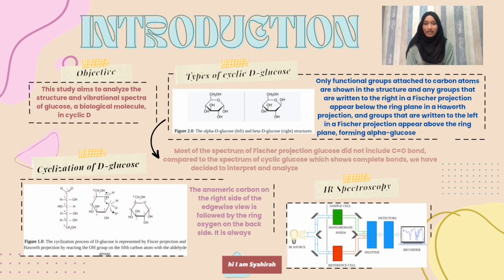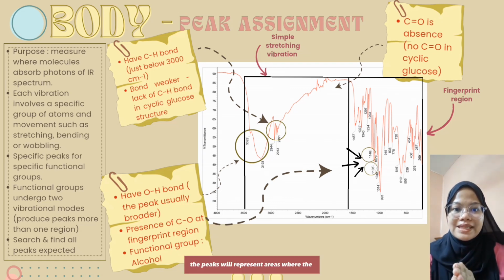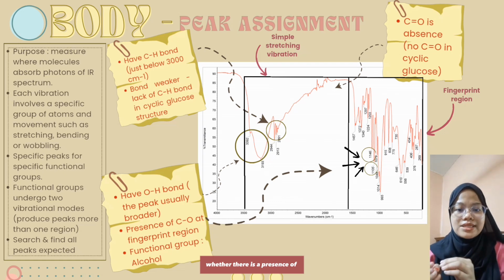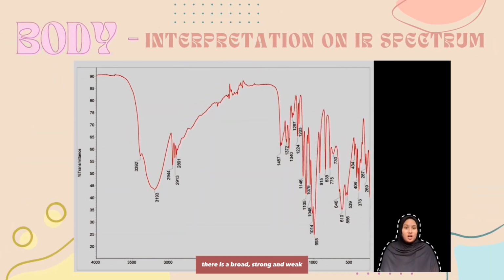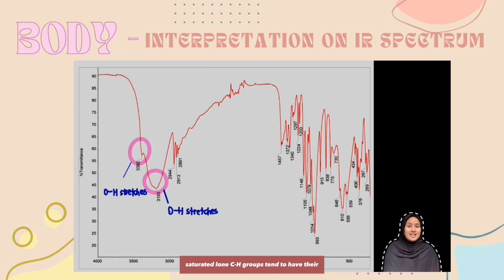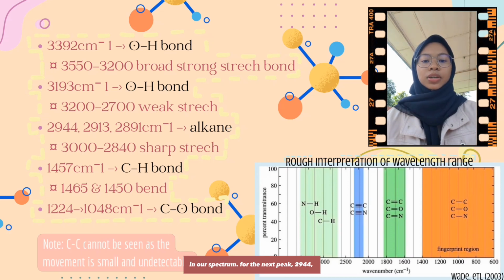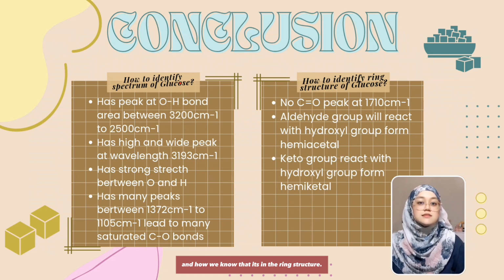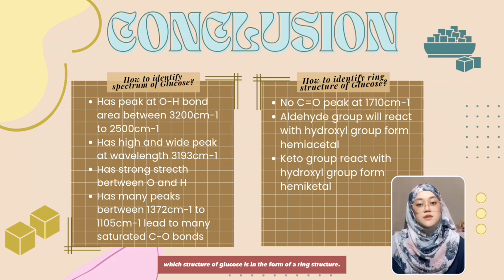INTERPRETATION OF IR SPECTROSCOPY (GLUCOSE)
COURSE: SSCG 1103 - BIOORGANIC CHEMISTRY

LECTURER: Assoc. Prof. Ts. ChM. Dr. NIK AHMAD NIZAM NIK MALEK

GROUP NAME: 5SPECKY

MEMBERS:
-SITI RAIHAN BINTI AZHARI (A22SC0404)
-NURSYAHIRAH BINTI IBRAHIM (A22SC0470)
-FARAH NUR HASYA BINTI NAZERI (A22SC0073)
-WAN ANIS IZZATI BINTI WAN ABDUL YAZID (A22SC0431)
-NUR HUWAIDA BINTI IMRAN (A22SC0243)